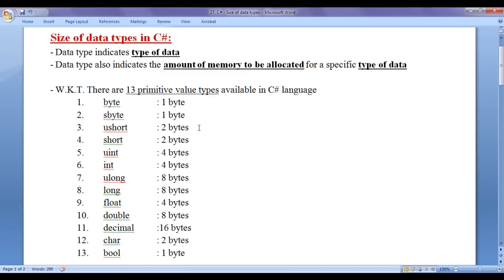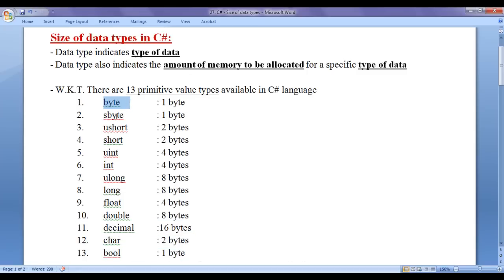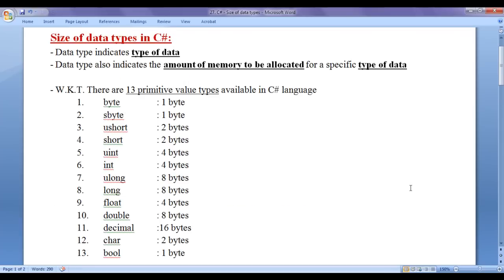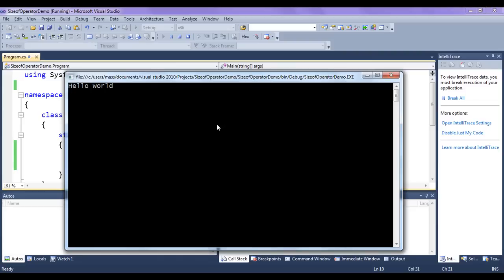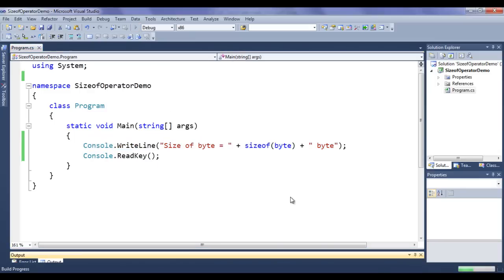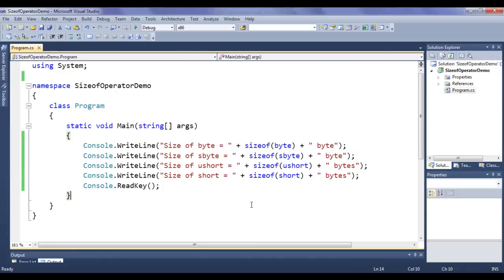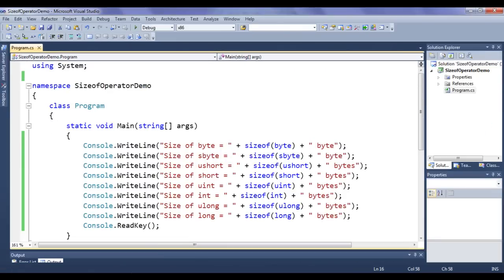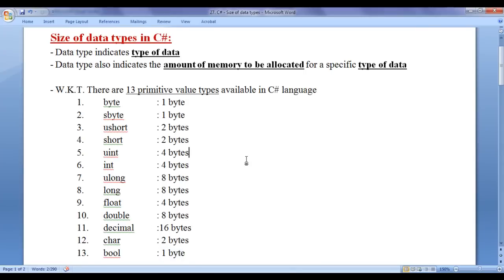C# program to find Size of all Data Types - C# Tutorial 10 🚀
► Learn how to find the size of all data types in C#. Understand the sizeof operator to determine memory allocation for different data types. This tutorial covers 13 primitive value types including int, float, double, and more. Perfect for developers to master efficient data handling in C#. Start optimizing your code today!